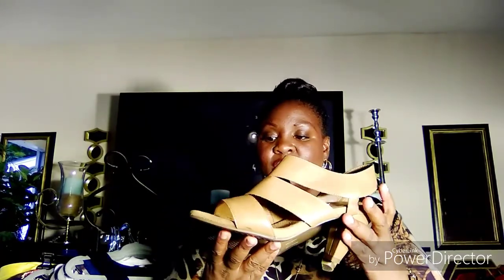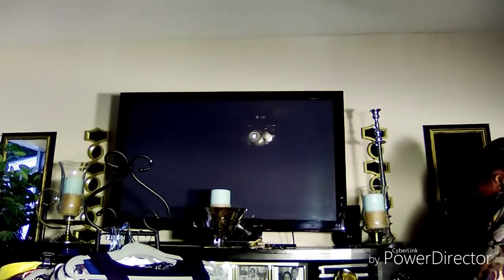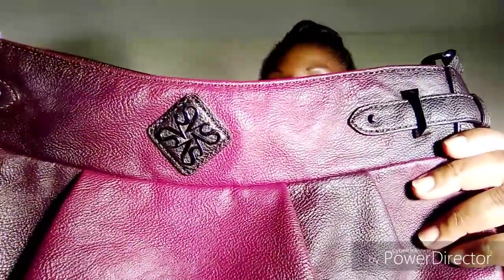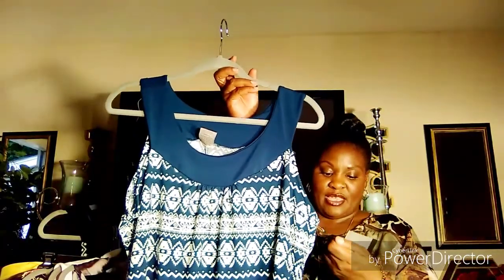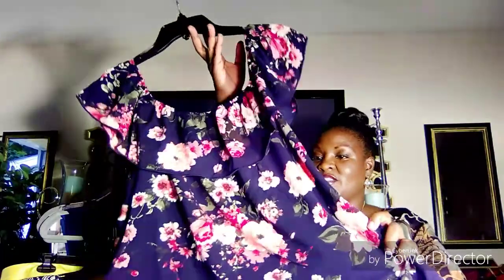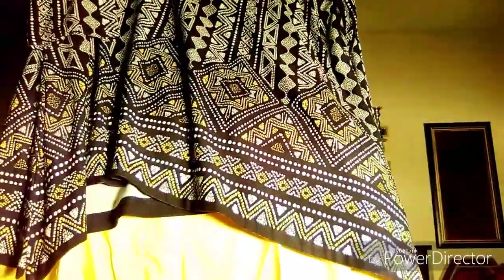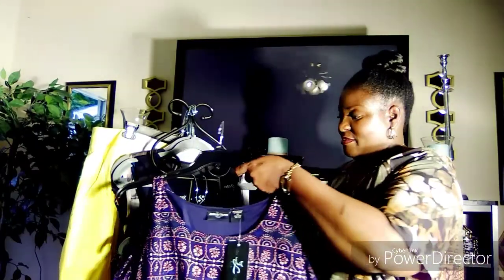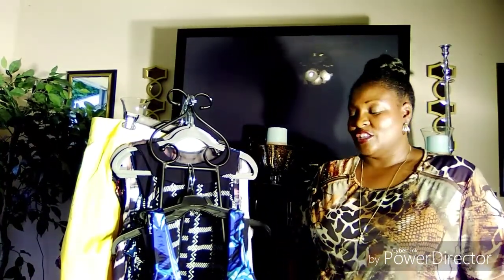Shop With Me | Fashion | Collective Haul | MFM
Work and resortwear at bargain prices from Goodwill,  Catos,  Fallas,  Dd's discounts,  Hamrick's,  and Gabes.

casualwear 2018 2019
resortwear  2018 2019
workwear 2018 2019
sundress
sleeveless blouse
tie dye shirts
sandals
plus size swimsuits 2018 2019
plus size swimwear 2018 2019
4th of july fashion 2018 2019